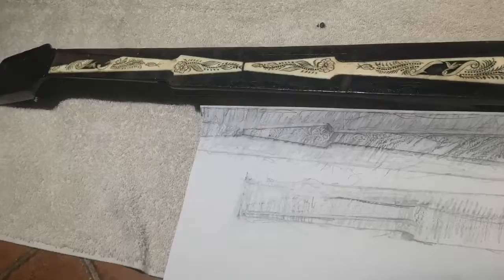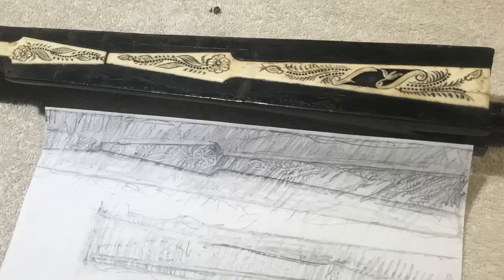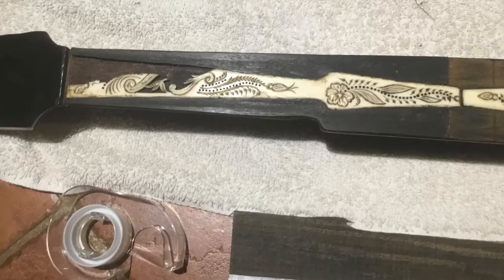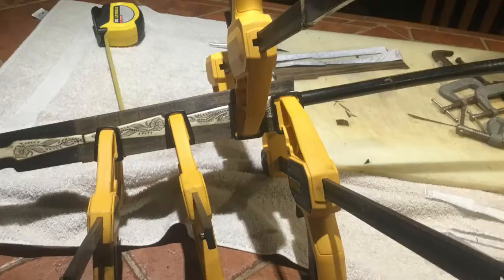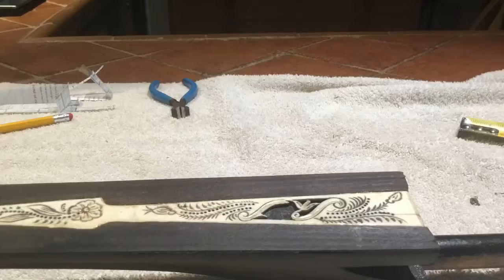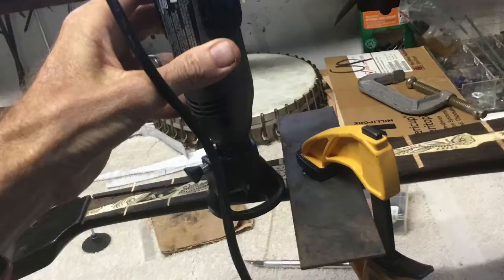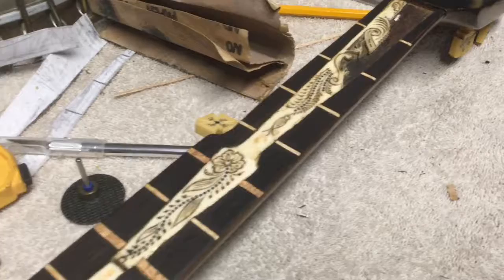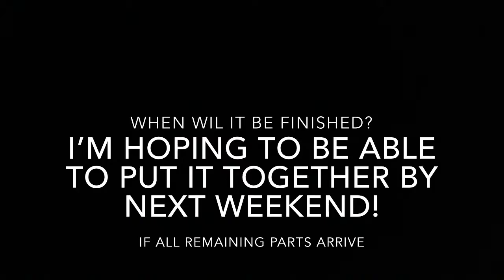1875-1885ish Buckbee Banjo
I have been working on this old  Buckbee banjo for several weeks now and thought I’d show some of the progress I made on it this weekend.